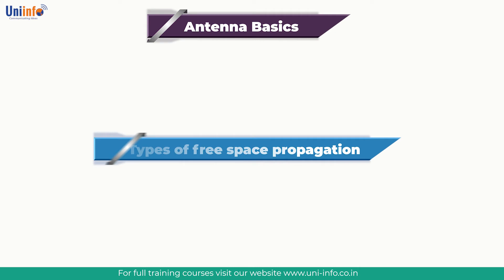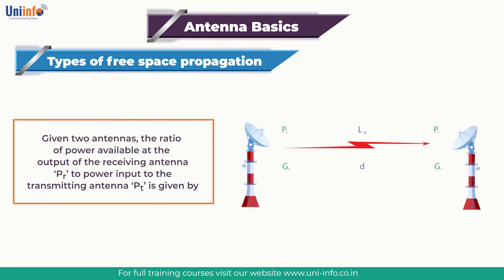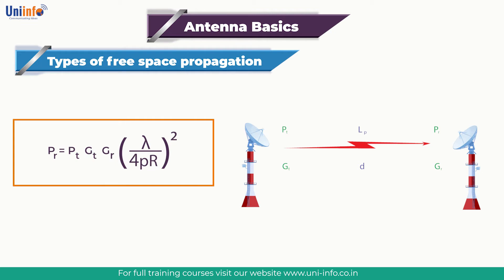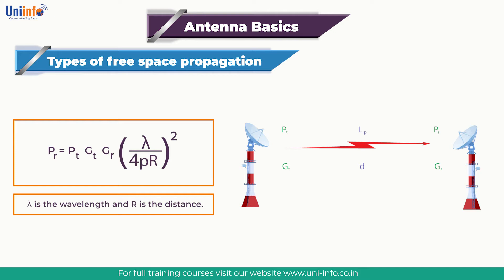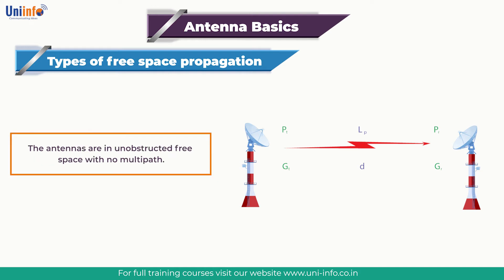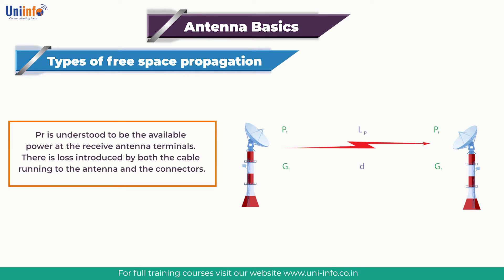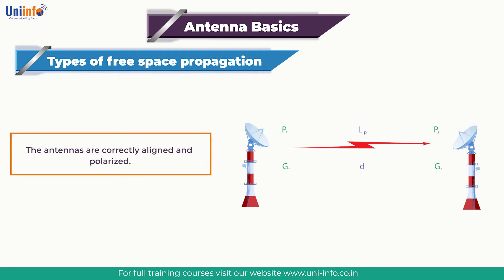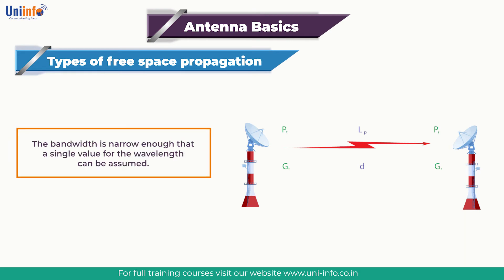Friis Transmission Equation - Antenna Basics